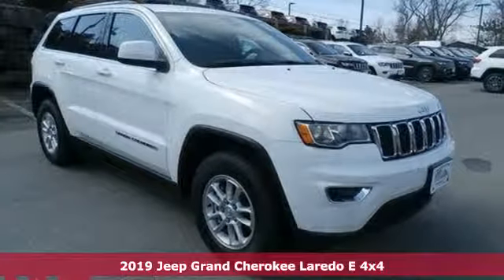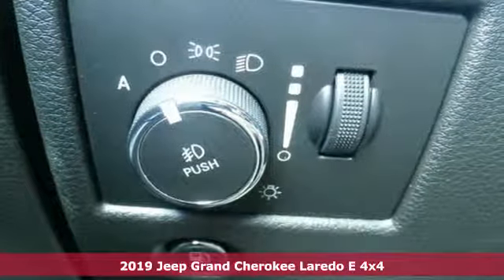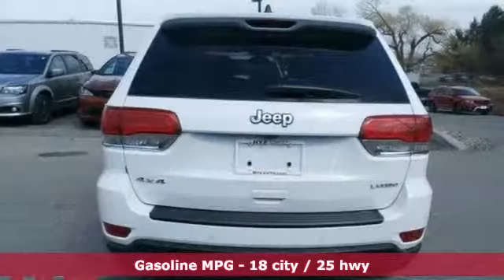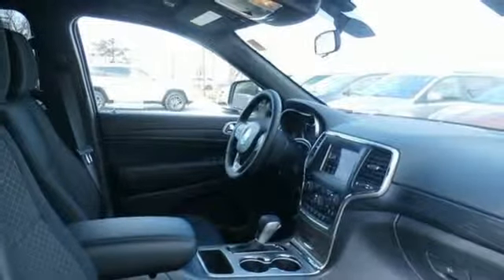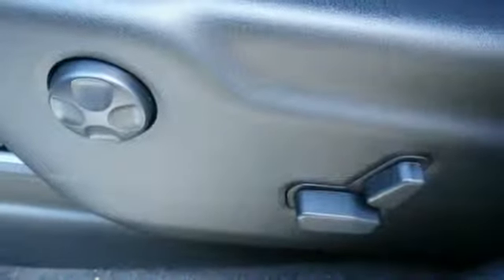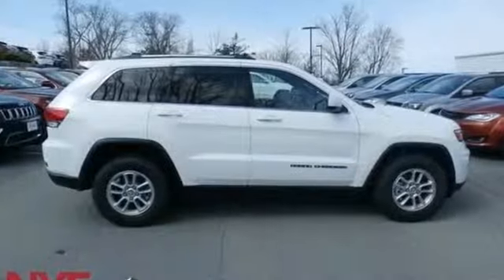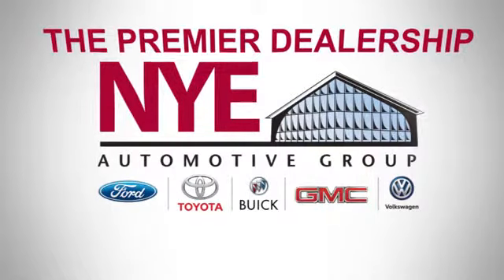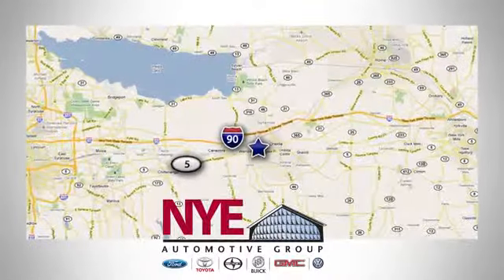2019 Jeep Grand Cherokee Utica NY Oneida, NY CU0626 - SOLD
Year: 2019
Make: Jeep
Model: Grand Cherokee
Trim: Laredo
Engine: 3.6L V6 24V VVT
Transmission: 8-Speed Automatic
Color: White
Interior: Black
Stock #: CU0626
VIN: 1C4RJFAG4KC527317
Bright White Clearcoat 2019 Jeep Grand Cherokee Laredo 4WD 8-Speed Automatic 3.6L V6 24V VVT 4WD.

Address:
1441 Genesee St.